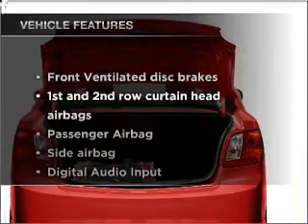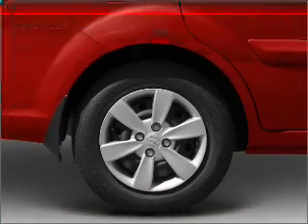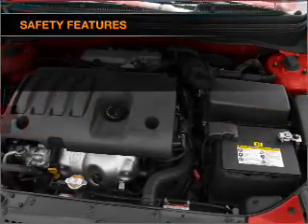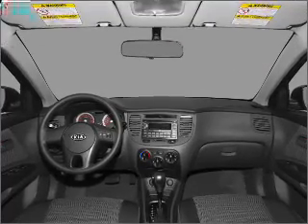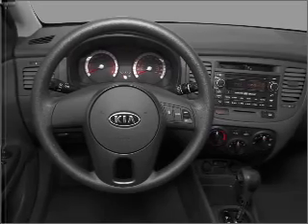2010 Kia Rio - Colorado Springs CO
Year: 2010
Make: Kia
Model: Rio
Trim: LX
Engine: 1.6 liter inline 4 cylinder 16 valve
Transmission: 4-Speed Automatic
Color: Midnight Black
Mileage: 18
Address:
1212 Motor Ci